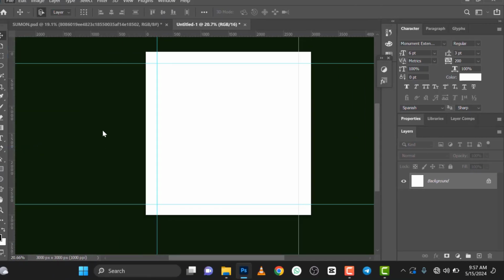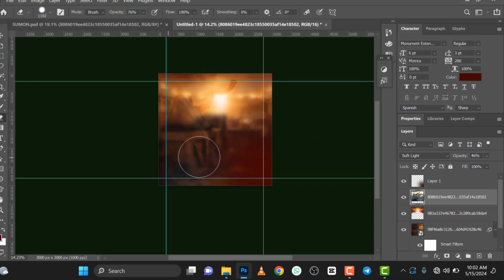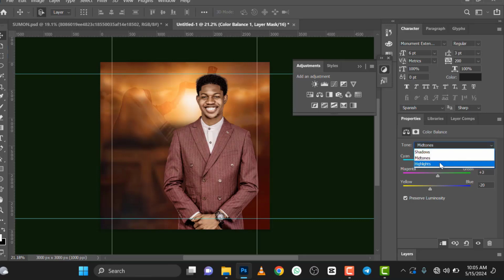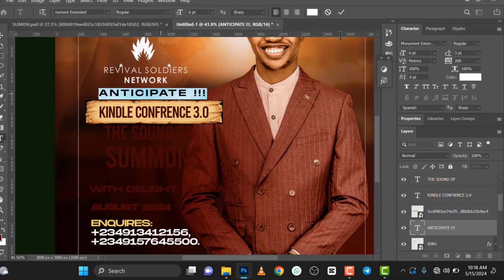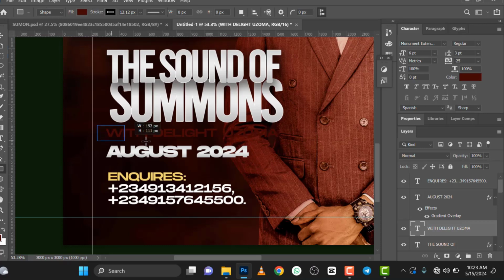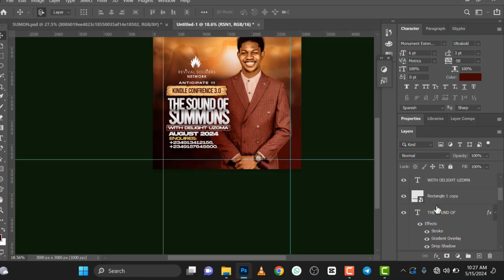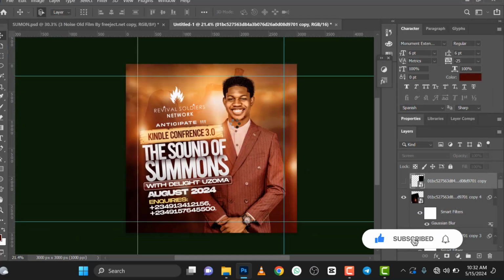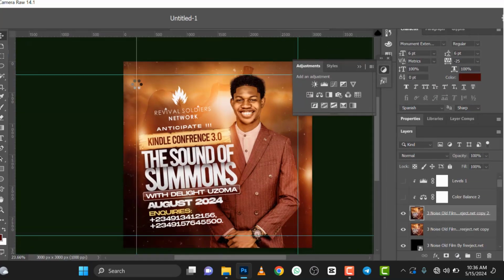3 Proven secrets nobody will teach you in Church flyers design in Photoshop 2021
in this tutorial you will learn how to Design a church flyer design  in Photoshop at the end of the day you will learn 3 proven secrets nobody will teach you in Flyer design